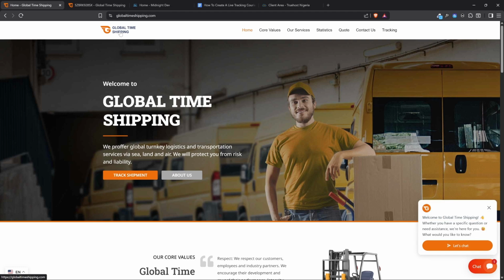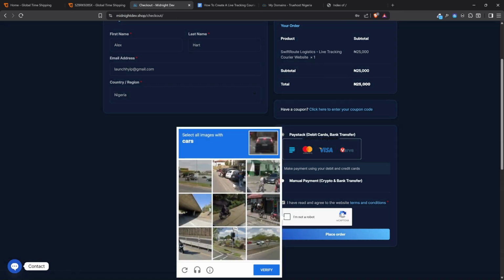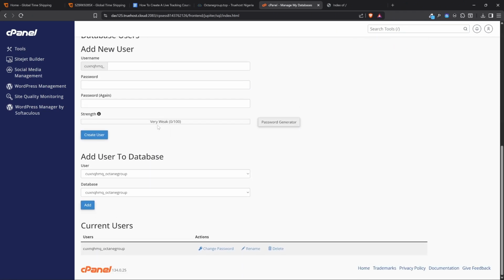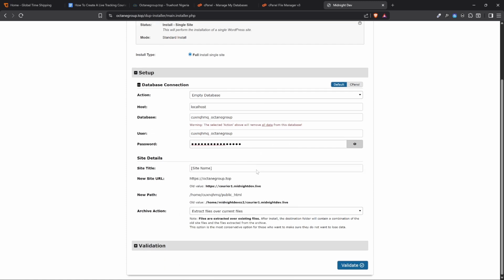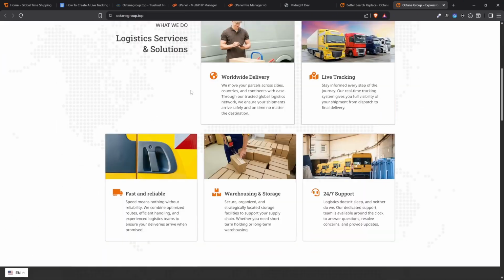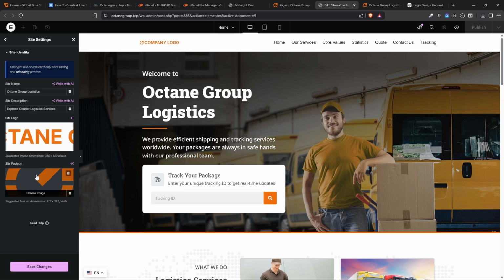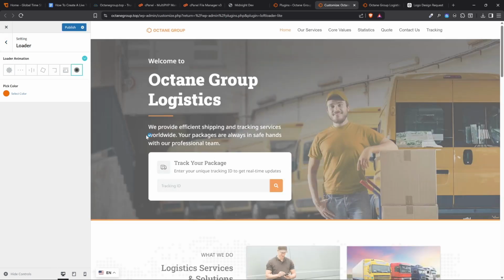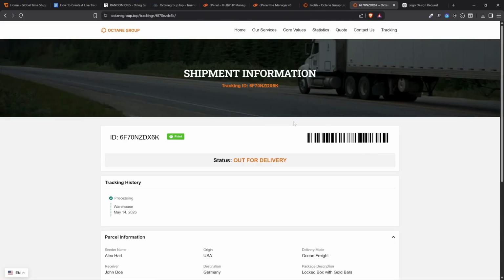How To Create a Live Tracking Courier Website (Step-by-Step)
🔥 In this tutorial, you'll learn how to create a **Live Tracking Courier Website** step-by-step — even if you're a beginner.

This guide walks you through everything from buying a domain and hosting to installing and customizing your courier tracking system. By the end, you’ll have a fully working delivery tracking website ready to use or sell.

✔️ How to set up your server (PHP configuration)
✔️ Creating and connecting your database
✔️ Installing your courier website template
✔️ Accessing and managing admin dashboard
✔️ Customizing your website (logo, colors, text, etc.)
✔️ Final testing before launch

📋 REQUIREMENTS

• Laptop or PC
• Internet Connection
• Small Capital

🛠 TOOLS & RESOURCES

⚙️ SETUP OVERVIEW

1. Buy domain & hosting
2. Configure PHP in cPanel
3. Create database & user
4. Upload template files
5. Run installer
6. Login to admin panel
7. Customize your website
8. Test & launch